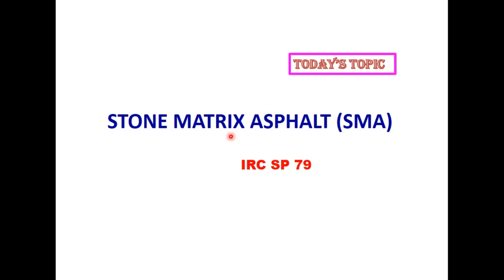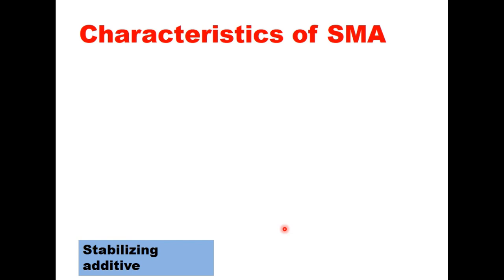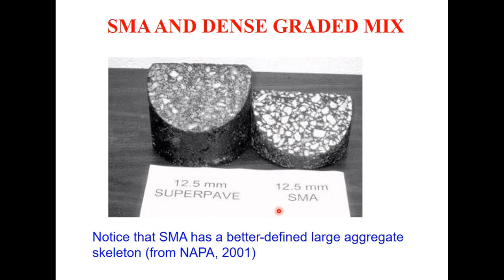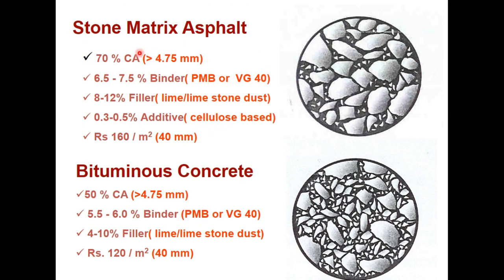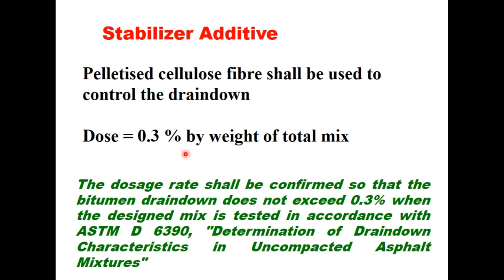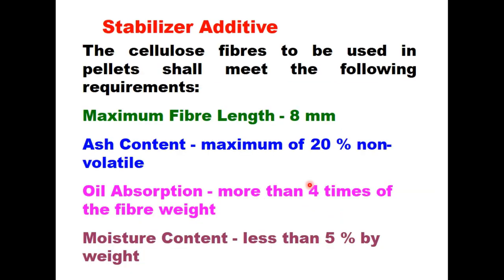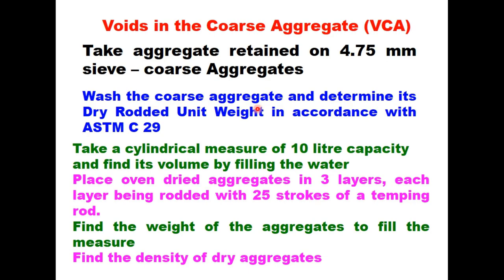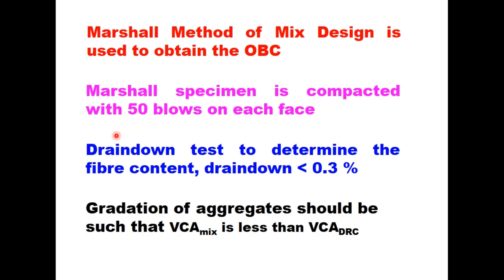Stone Matrix Asphalt, IRC SP-79, Design of Open Grade Friction Course, OGFC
Coarse Aggregates, Fine Aggregates, Filler, Modified Binder, air voids, cellulose fibre, ash content in cellulose fibre, Voids in the Coarse Aggregate, Marshall Method of Mix Design, Voids in dry rodded condition, drain down test, wearing course, Rut Resistant Mix for surface course,